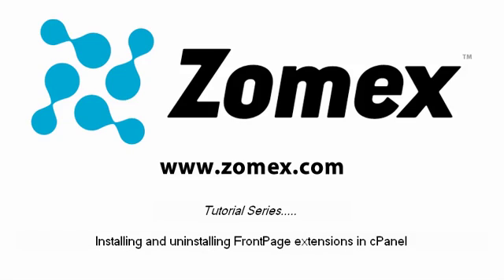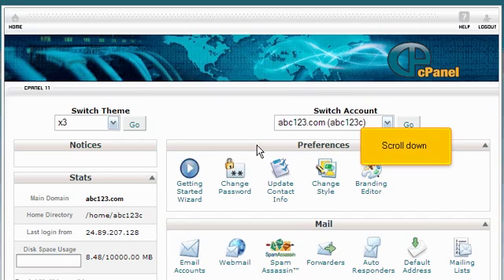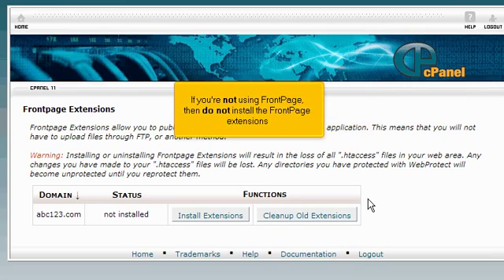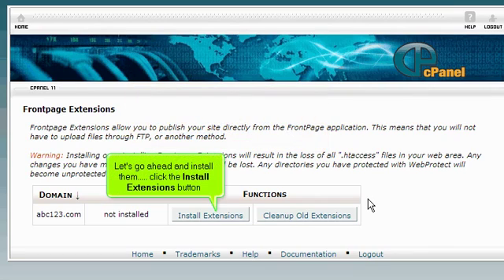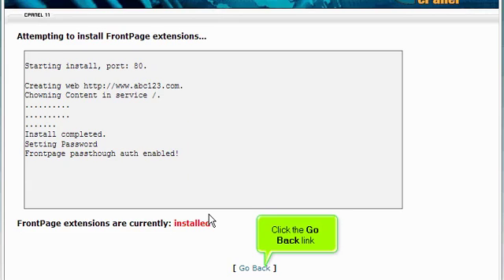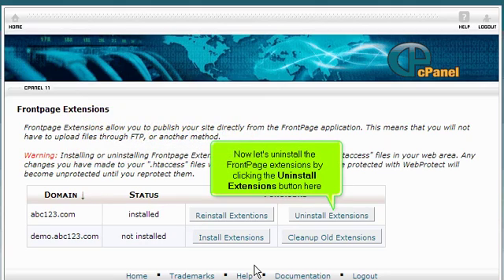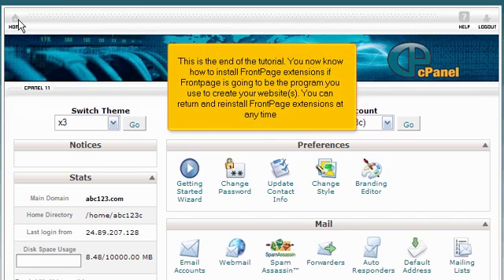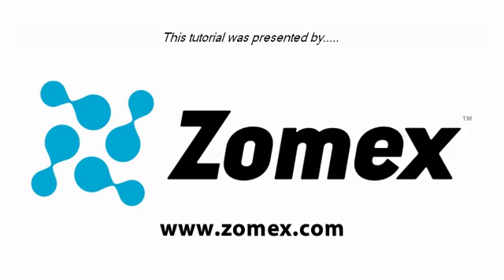How To Install Frontpage Extentions In cPanel | Website Hosting Tutorial